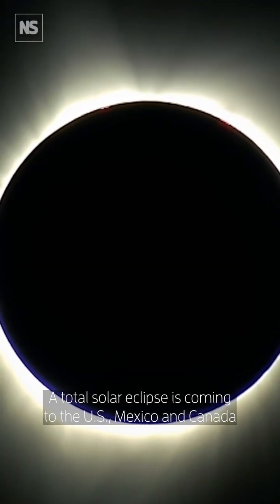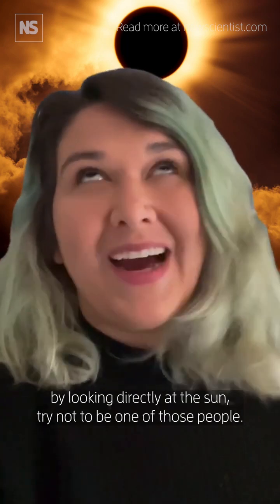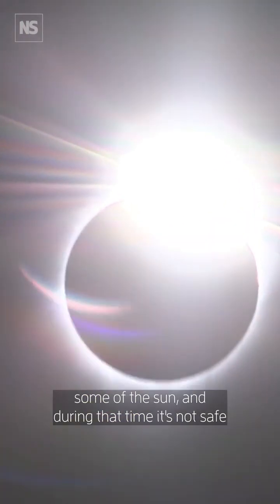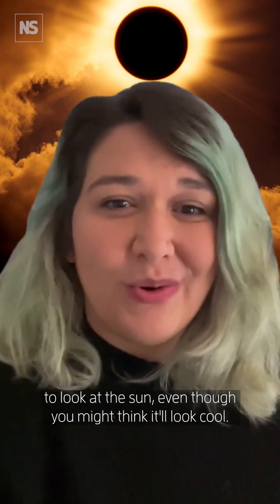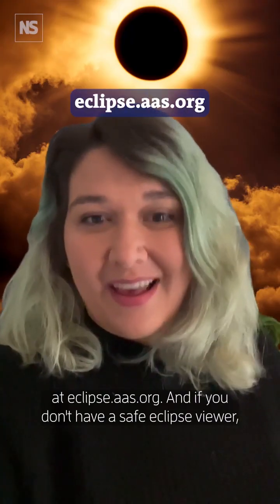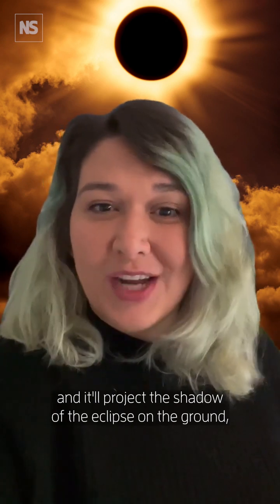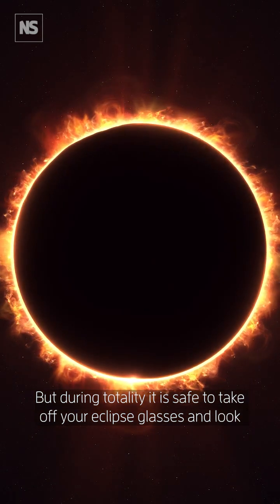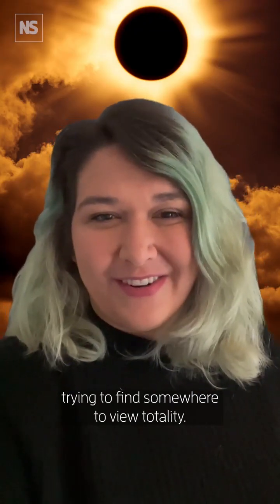How to view an eclipse safely 😎🌘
On 8 April 2024, a total solar eclipse will be visible to over 42 million people across North America. The path of totality is only about 185 kilometres wide, touching parts of Mexico, 13 US states and Canada.

Viewing a total solar eclipse is an experience that can stay with you for life, but, without the proper precautions, that could be for all the wrong reasons.